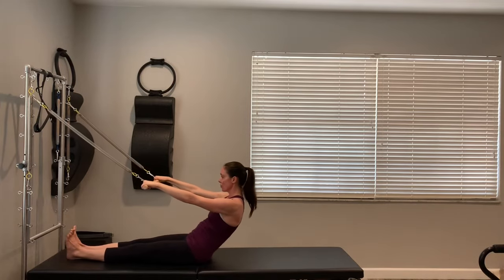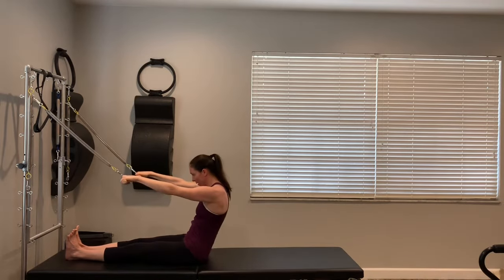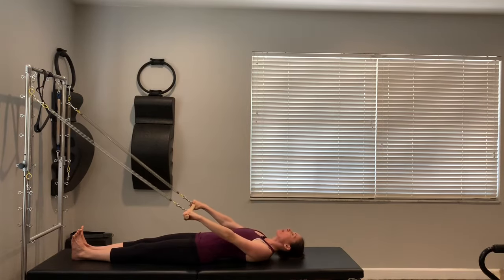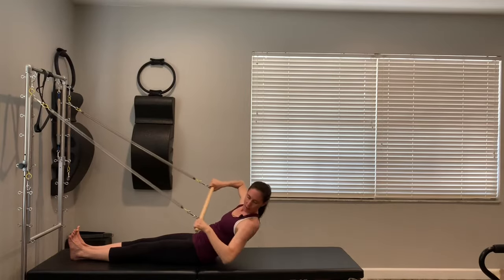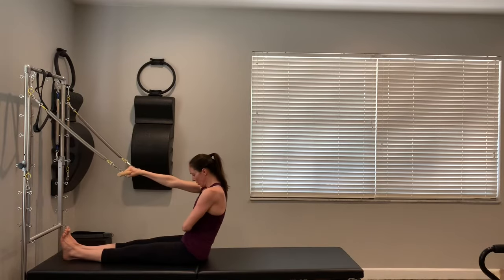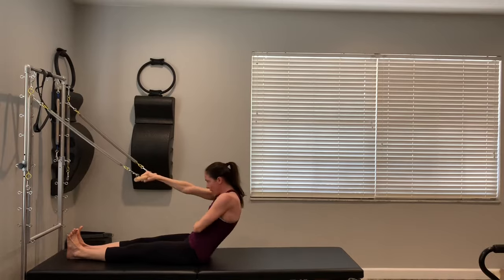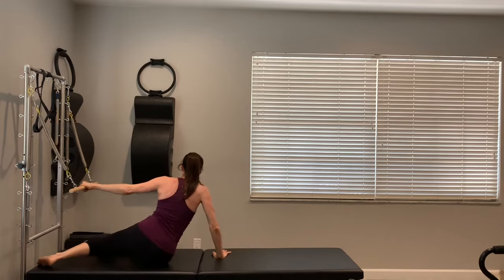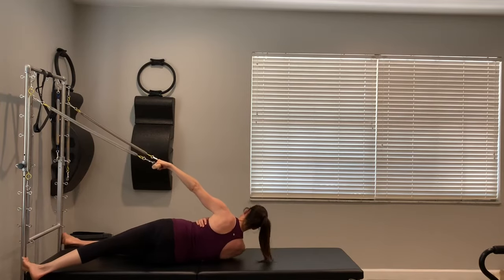Full Body Flow - Pilates Tower Workout #1 (No Props Needed)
This full-body Tower Class focuses on overall strength and flexibility.

Level:  Intermediate